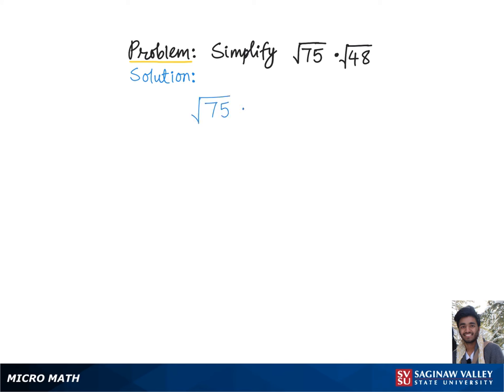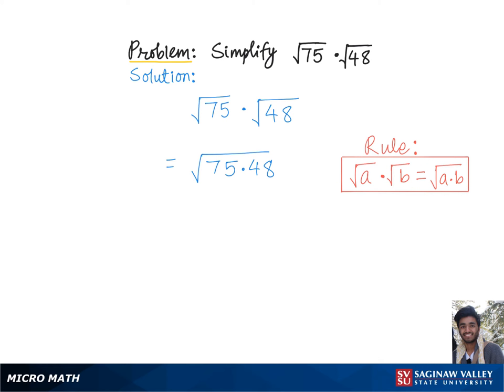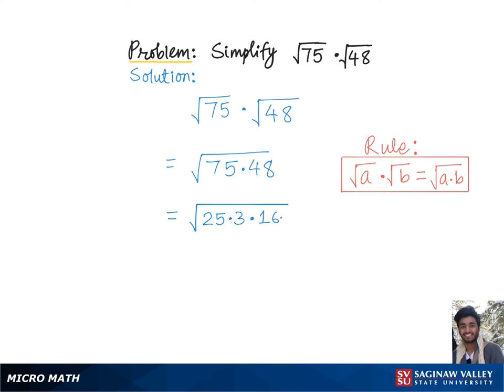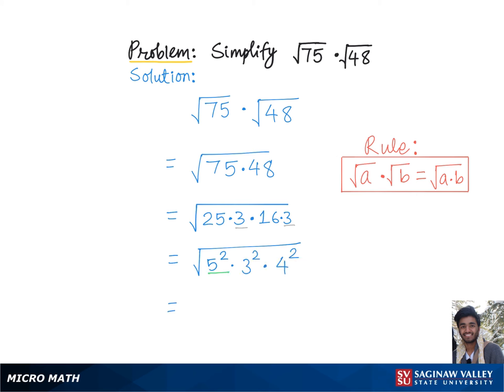Radicals: Simplify √(75) * √(48)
Ajay from SVSU Micro Math helps you simplify an expression involving radicals, or roots.